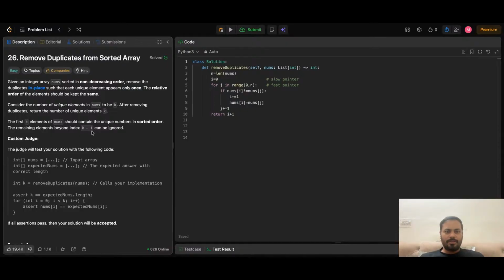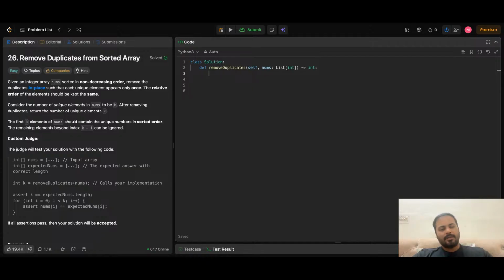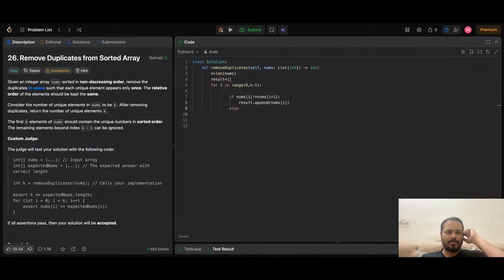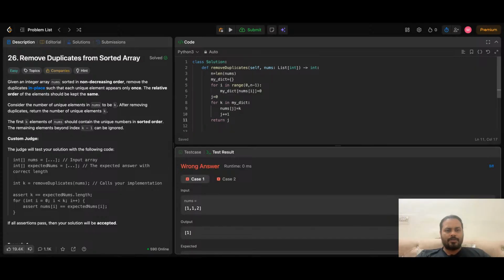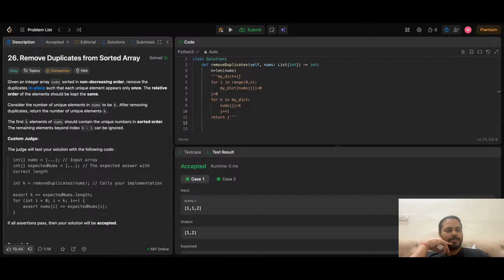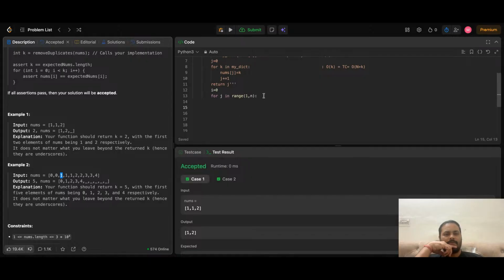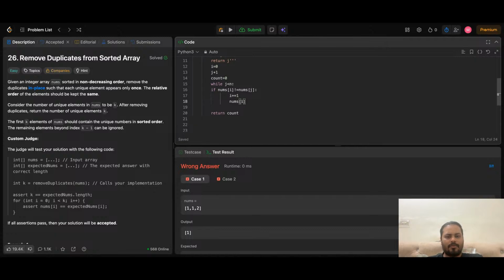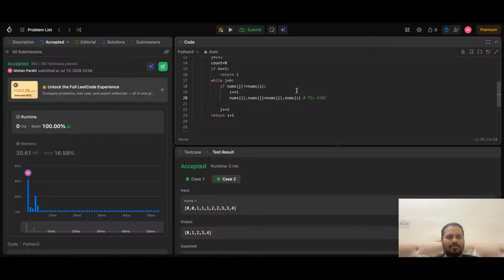🚀 Day 9/200 | Live DSA in Python | Remove Duplicates from Sorted Array | Coding Interview Question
Welcome to Day 9 of our 200 Days Live DSA in Python Challenge! 🔥

Today's problem is Remove Duplicates from Sorted Array, one of the most important Two Pointer interview questions asked by top product-based companies. In this live session, we'll understand the intuition behind the problem, discuss multiple approaches, analyze time & space complexity, and implement the optimal solution in Python.

📚 What you'll learn:

✅ Problem Statement & Intuition
✅ Why Two Pointers Work
✅ Common Interview Follow-up Questions

🎯 This question is asked in interviews at:

• Amazon
• Microsoft
• Google
• Adobe
• Walmart Global Tech
• Flipkart
• Oracle
• Infosys, TCS Digital, Accenture and many more.

If you're preparing for:

DSA Interviews
Coding Rounds
Placement Preparation
GATE CS
Internship Interviews
Python Programming

📅 Challenge: 200 Days of Live DSA in Python
🔥 New DSA problem every day.

👍 Like the stream if you find it helpful.